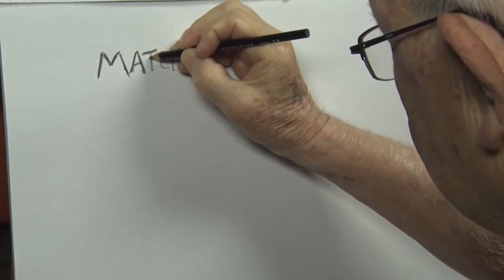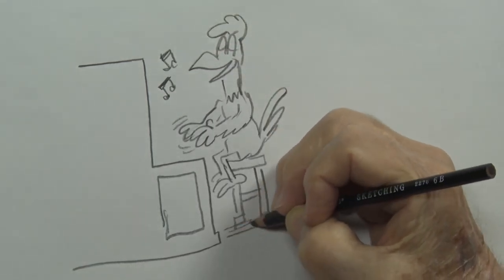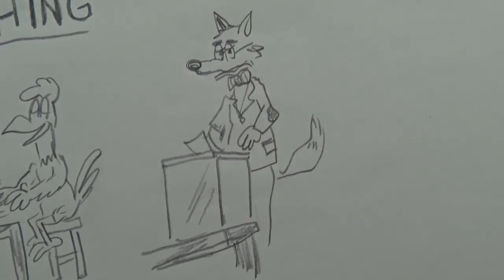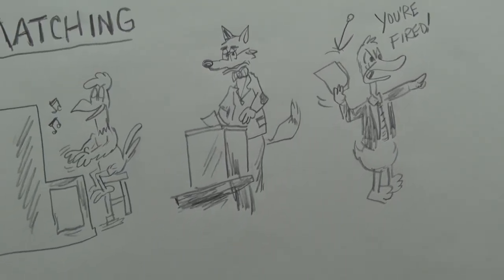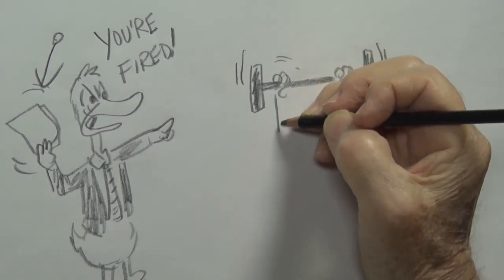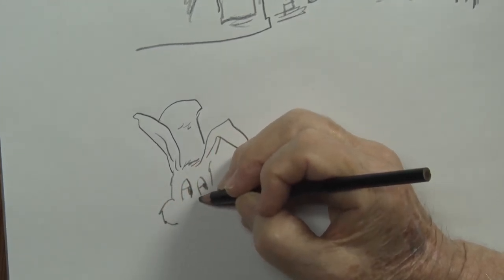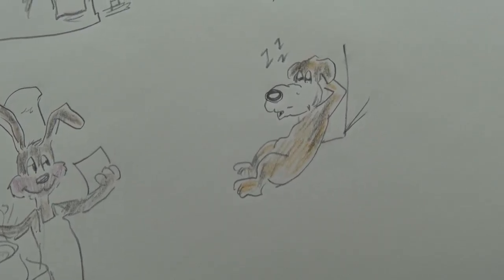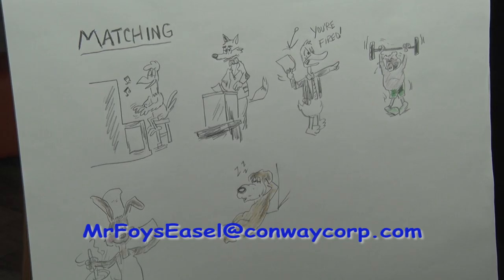Mr. Foy's Easel- Matching Game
Episode 154. Mr. Foy uses a matching game to create unique animal characters.